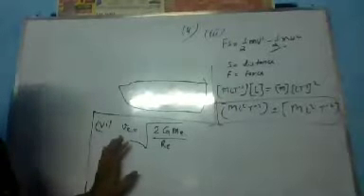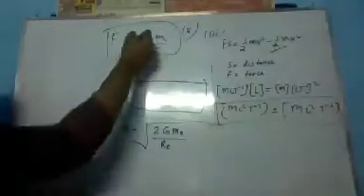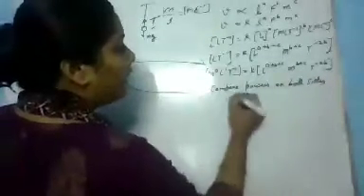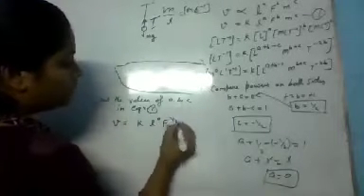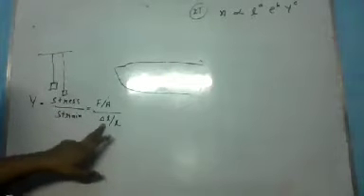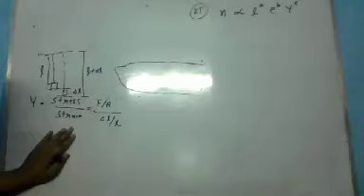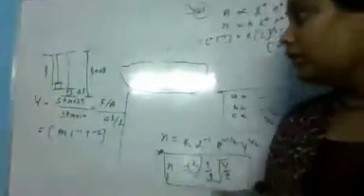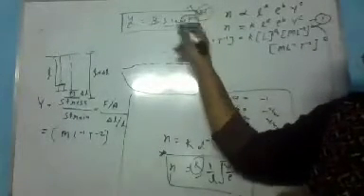Dimension analysis ( Discussion)